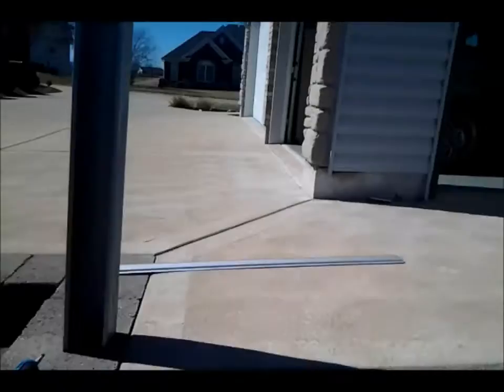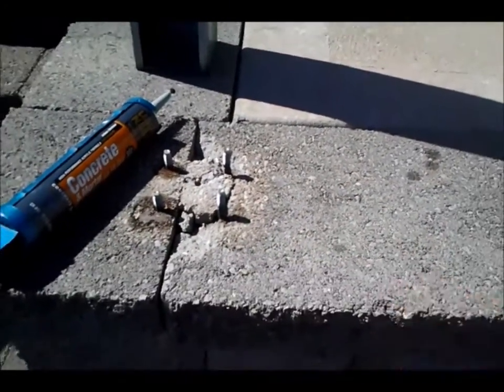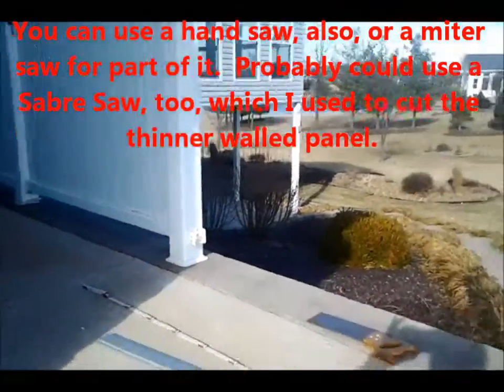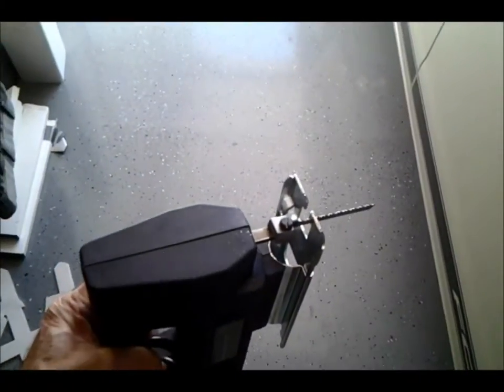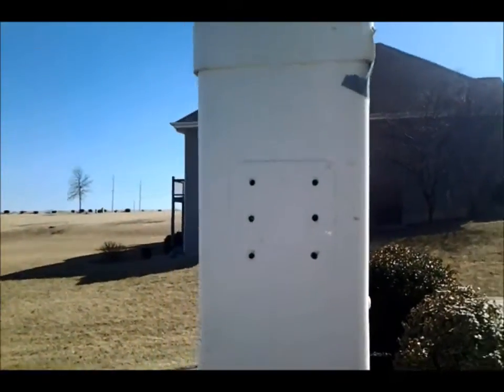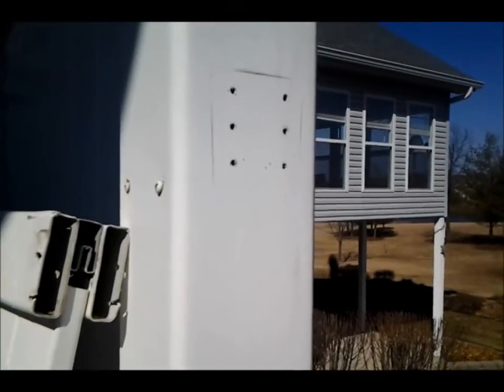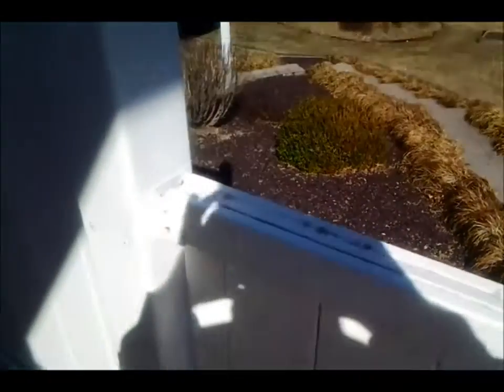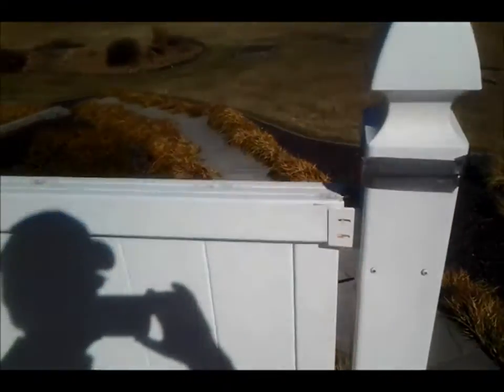Vinyl Fence Installation/Repair Part II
I show you how to take a damaged Vinyl Fence and modify and re-install it.

Go here to see the Laptop Stand I made out of the left over material: